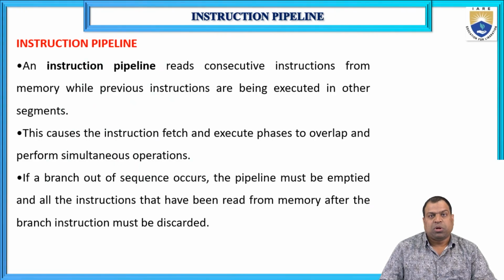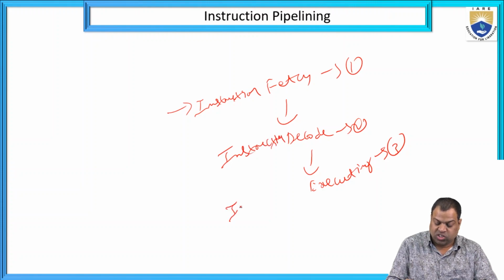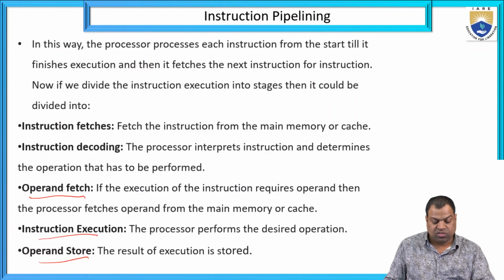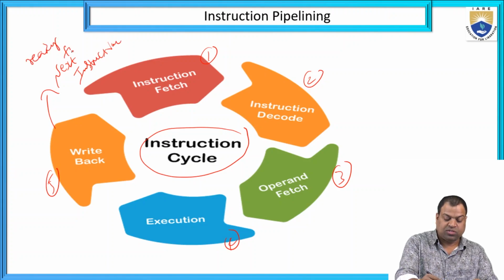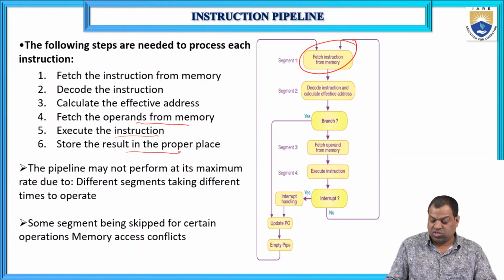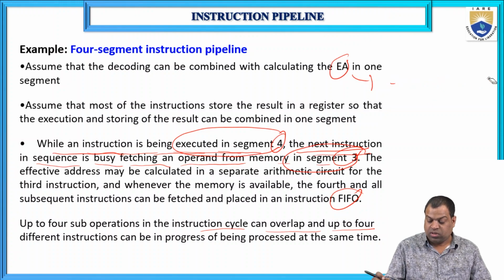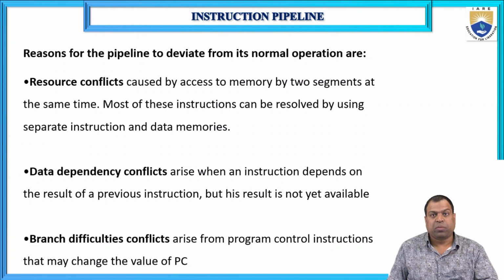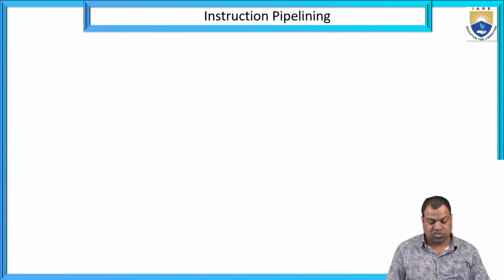Instruction Pipelining by Mr. B Santhosh Kumar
Instruction Pipelining by Mr. B Santhosh Kumar | IARE

Telangana, India.